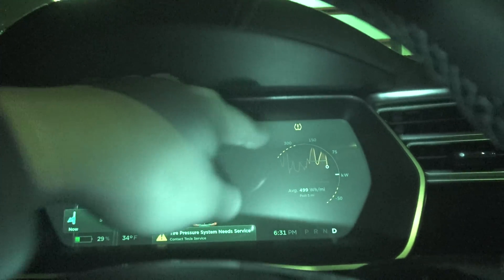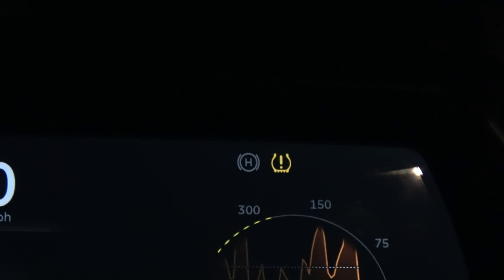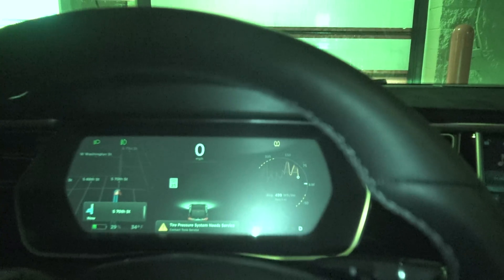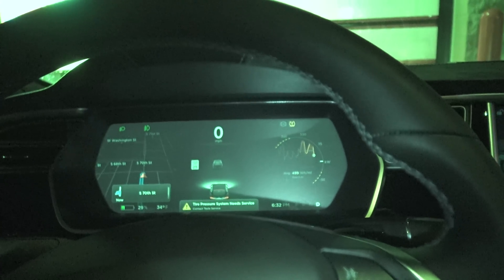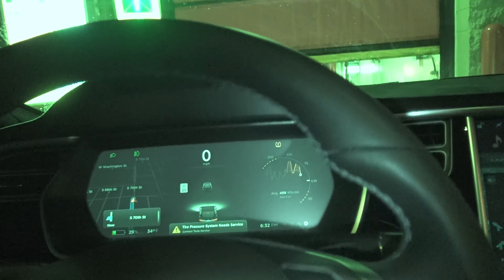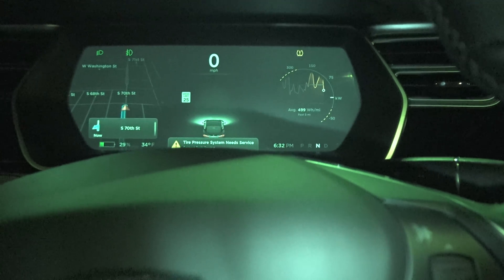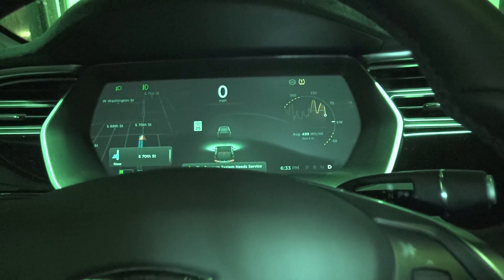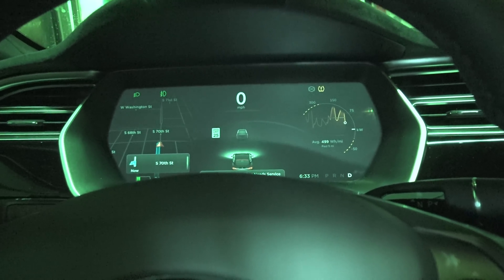Tesla Motors Autopilot: Infinite Brake Hold Feature How to Activate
Please watch as I show how to activate the Autopilot enabled car infinite brake hold feature. Doing this, will allow you to remove your foot from the brake while at a stop, no matter if on a hill, or level surface, creep mode on or not, and the car will continue to apply the brake until you hit the accelerator, or place the car in neutral.